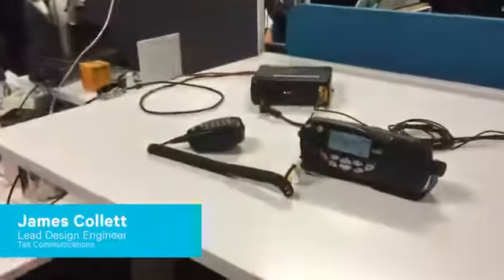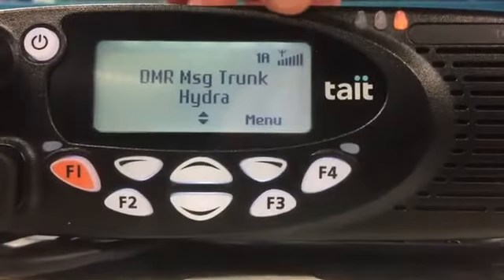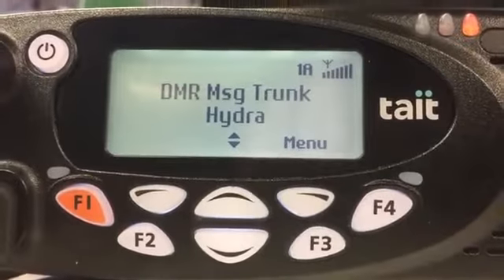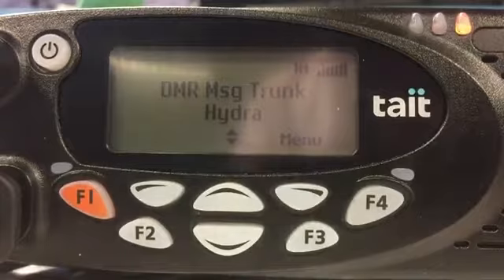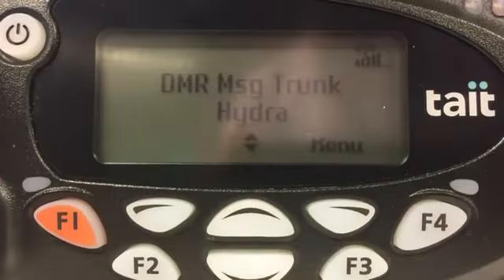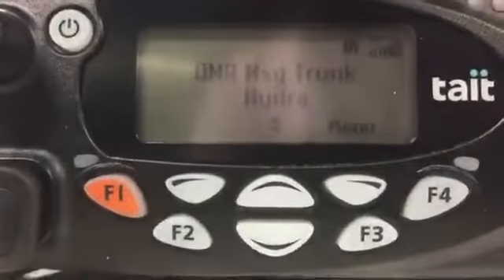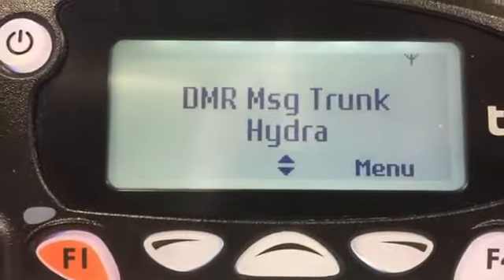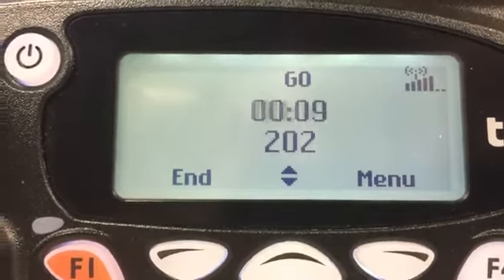Automatic Bearer Switching